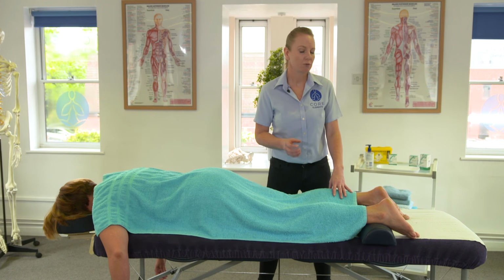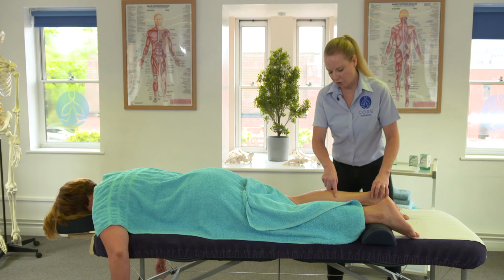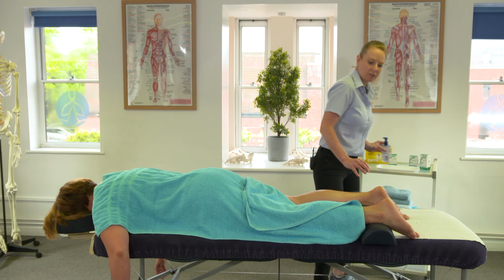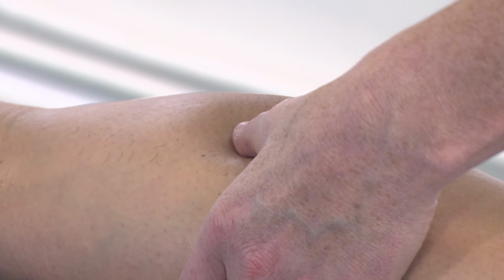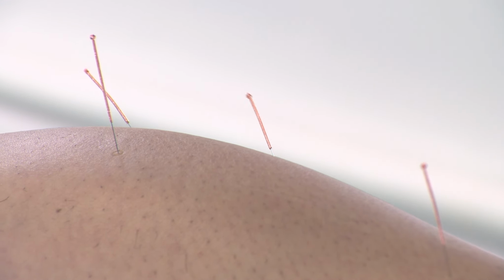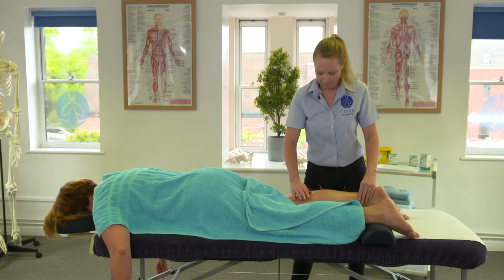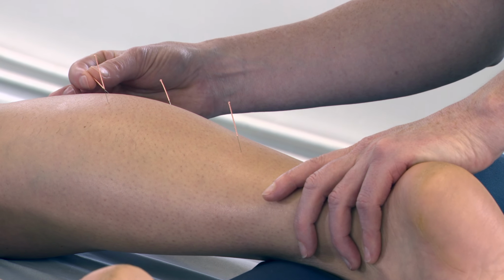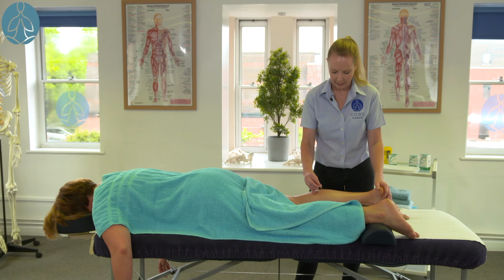Dry Needling to the lower leg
Dawn Morse of Core Elements Training demonstrates Dry Needling techniques on the calf region to include the gastocnemius and soleus.

These techniques are useful in the treatment of musculoskeletal pain, tension and hypertonicity.
Dry Needling is a useful modality for the treatment of a wide range of musculoskeletal disorders and is derived from western medical research.

Core Elements offers a fully accredited and insurable CPD foundation and advanced Dry Needling course which is delivered as face to face training at our centre in Swindon, Wiltshire (UK).

If you would like to find out more about our our two day foundation Dry Needling CPD course please

If you would like to find out more about our two day advanced Dry Needling course please

Core Elements Training delivers a range of accredited Sports Massage and Sports Therapy based qualifications and short courses.

To find out about Level 3, Level 4 and Level 5 accredited Sports Massage and Clinical Therapy qualifications and CPD short courses in modalities such as Joint​​ Mobilisations, Dry Needling, Dry​​ Cupping​​ Therapy​​, Kinesiology​​ Taping​​ please, Clinical Yoga or The Science of Stretching please visit